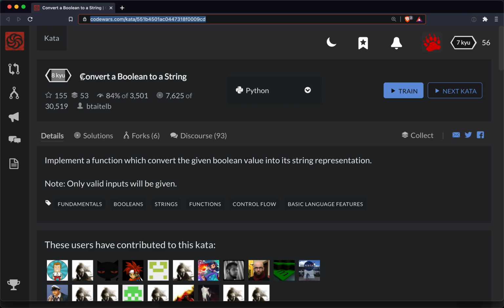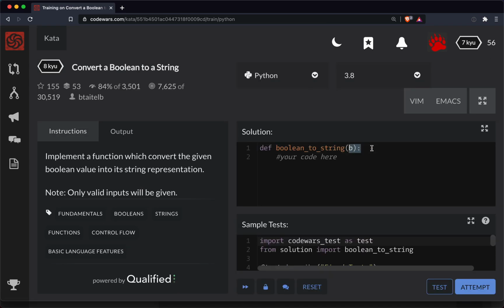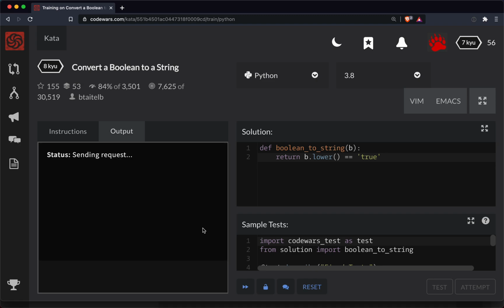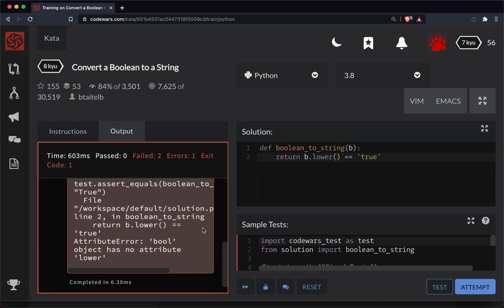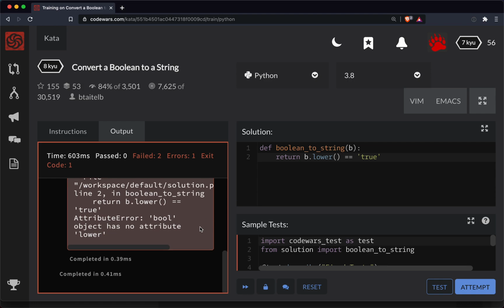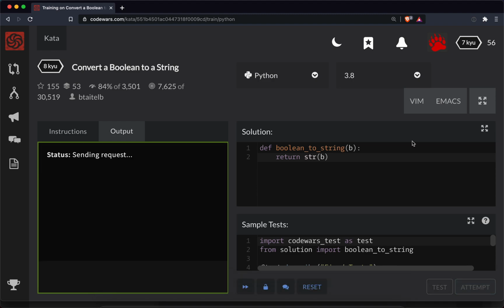Codewars - Python - Convert a Boolean to a String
Code along with me as we solve 'Convert a Boolean to a String', a Level 8 kyu python codewars challenge. Here's a link to the challenge